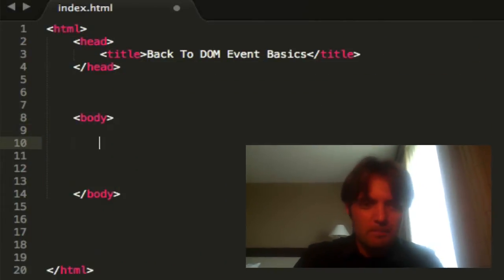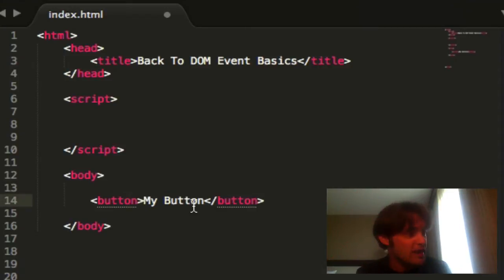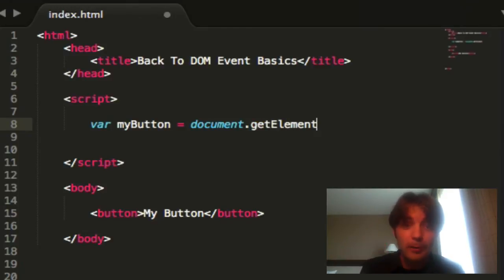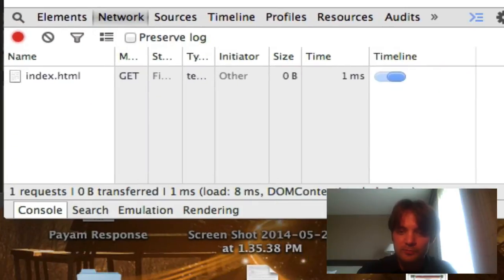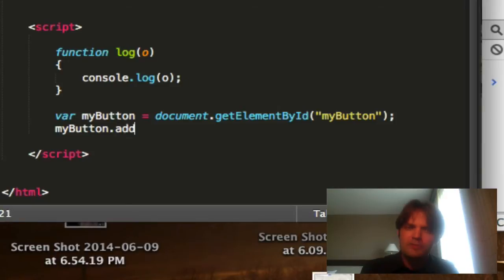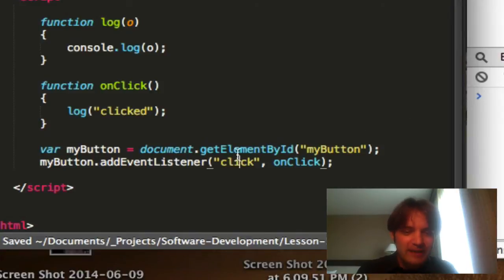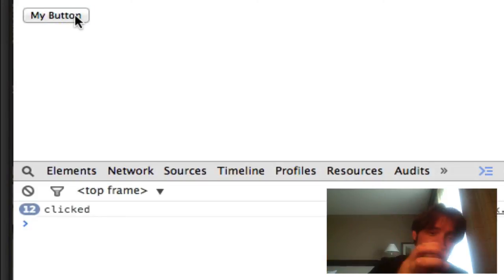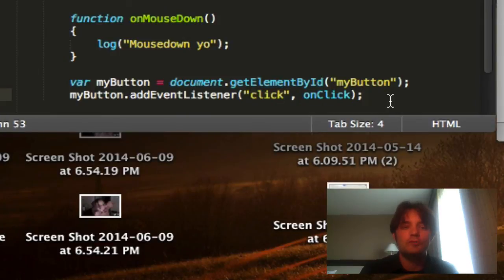Event Basics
I cover the basics of writing mouse events in HTML and JavaScript.